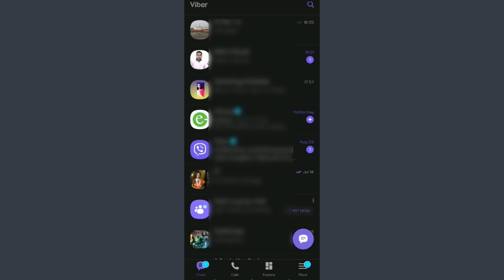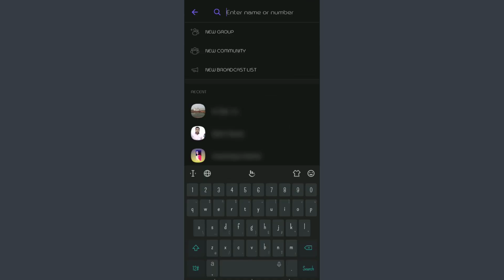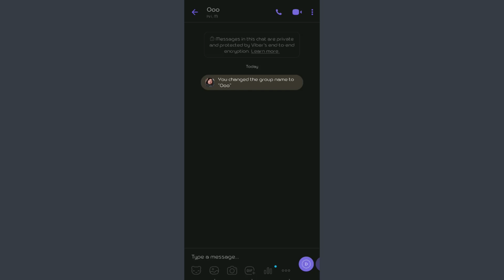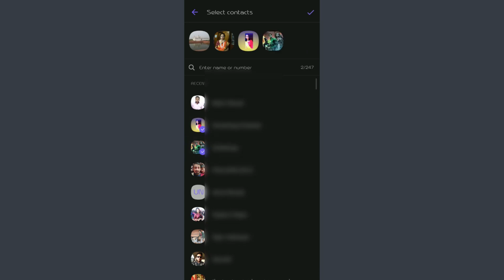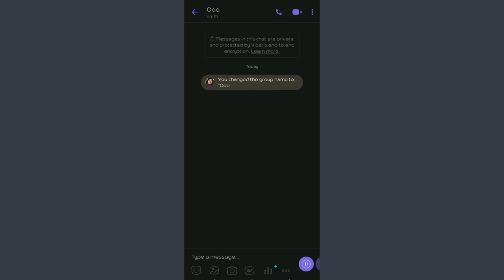How to make a Group Video Call on Viber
How to make a group video call in viber mobile app?

This video tutorial walks you through the exact process on how to make a group video call on Viber.
You might not know this but you can now make a video call on a viber group and talk with every one on the group.
However, there's a limitation on the group video call and you can video call upto 20 people  at a time.
So, Create a Viber Group. Add your favorite people on it and start video chat and enjoy Viber.

how do i do a group video call on viber
viber video call maximum participants
can viber do group video calls
viber video call on laptop
viber video call not working
viber group call not working